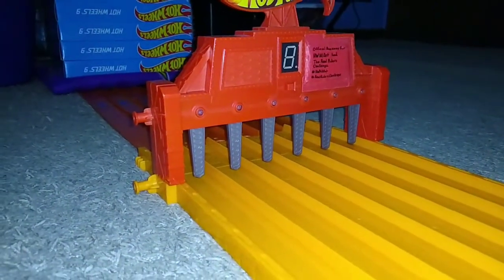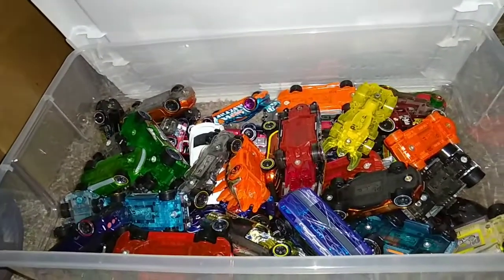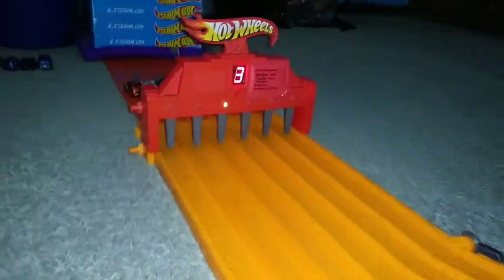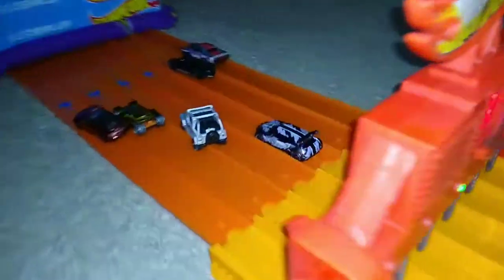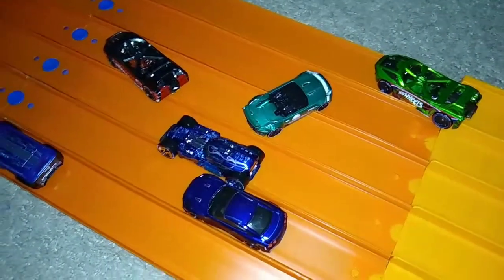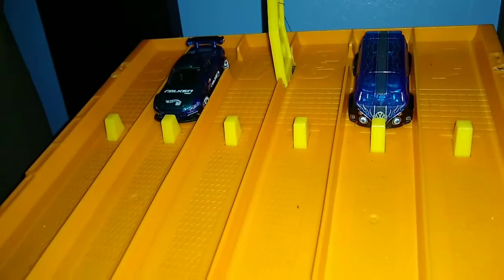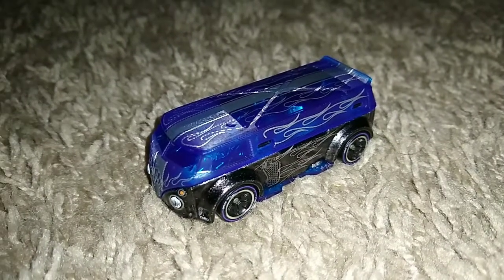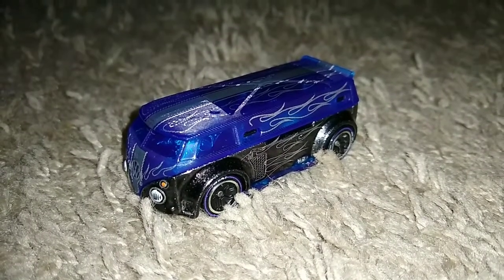Hot Wheels All Out: id Cars (Race 2)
For Today's HW All Out Race...

We're racing Hot Wheels id Cars again on the Super 6-Lane as they race to win in todays Hot Wheels All Out Competition...